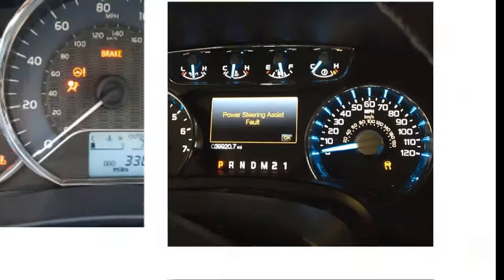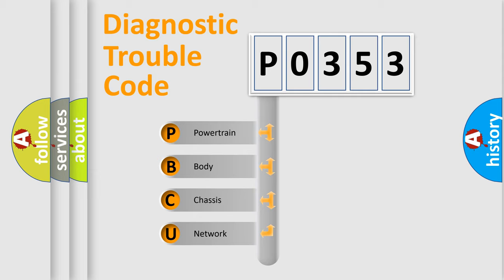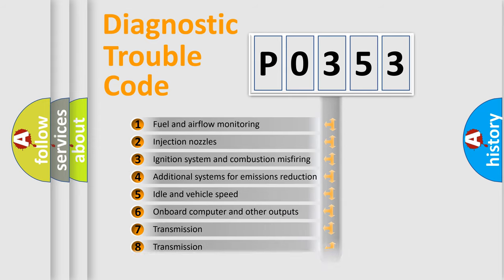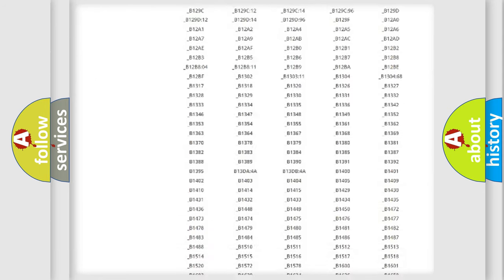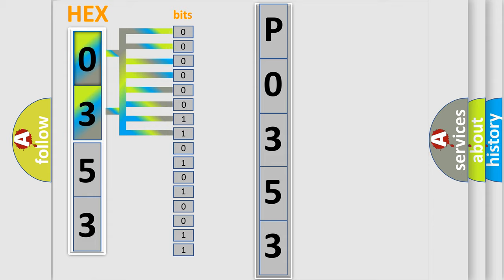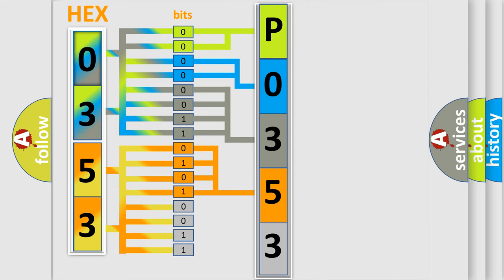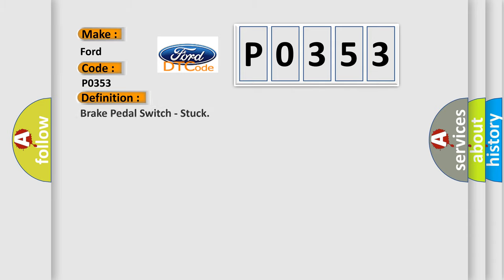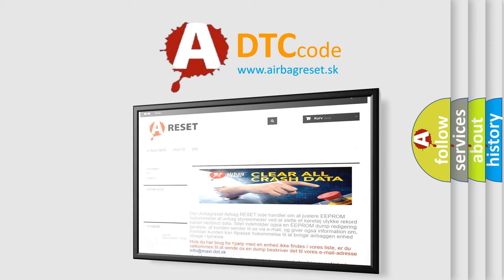DTC Ford P0353 Short Explanation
Contents:
0:21 Basic DTC analysis according to OBD2 protocol standard.
1:48 Insight into programming
2:58 A diagnostically understandable description of the Diagnostic Trouble Code
3:05 Basic error definition

Make:
Ford
Code:
P0353
Definition:
Brake Pedal Switch - Stuck
Description:
The BCM detects that the Brake Pedal Switch is active for an extended amount of time.
Cause:
Brake Pedal Switch